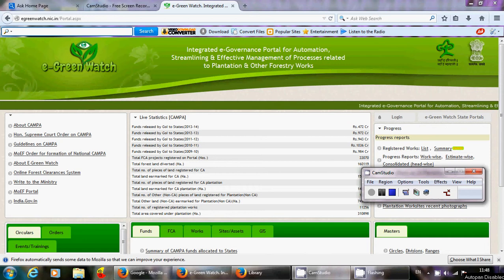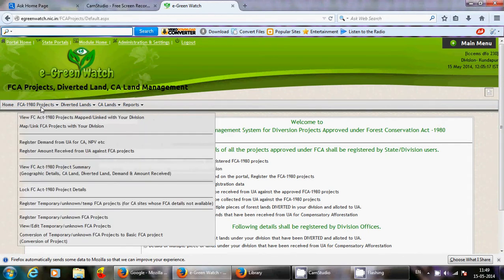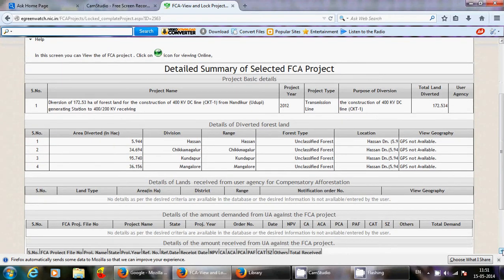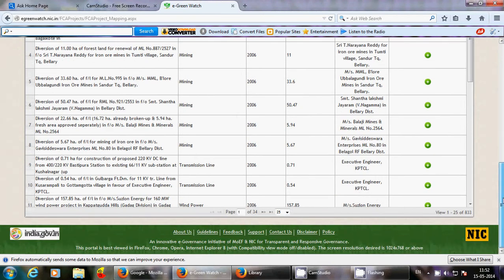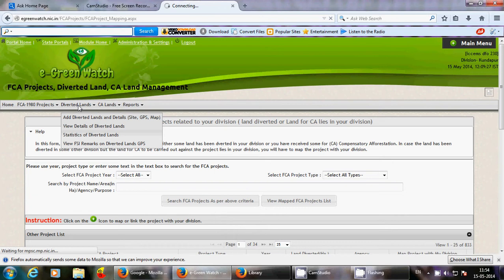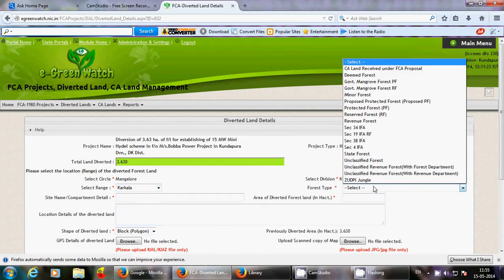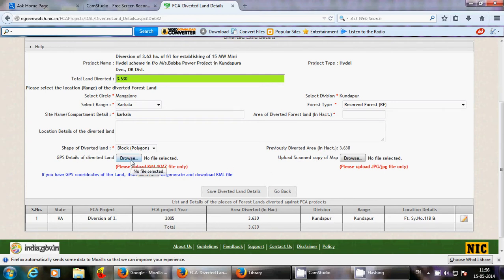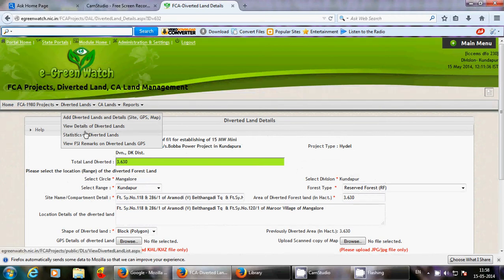e- Green Watch: FCA Projects Module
Registration of Diverted Lands.